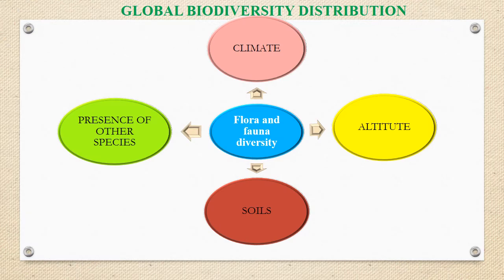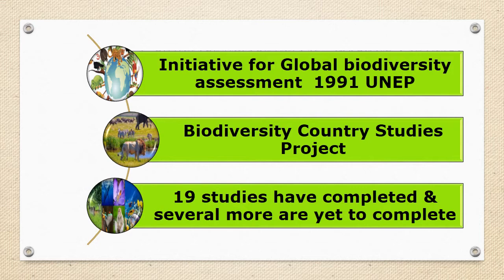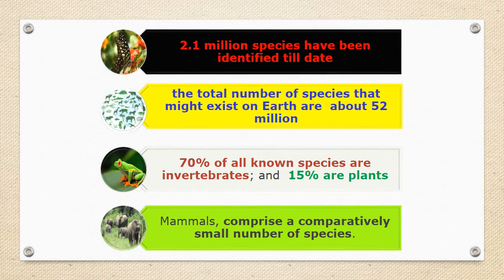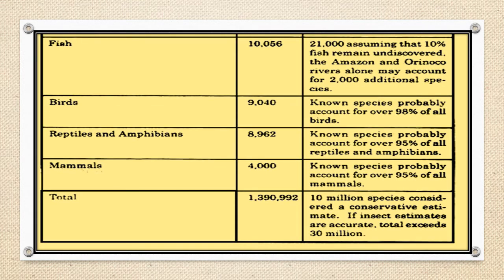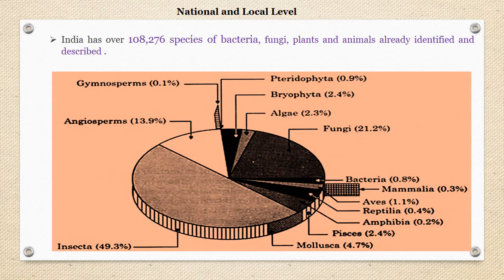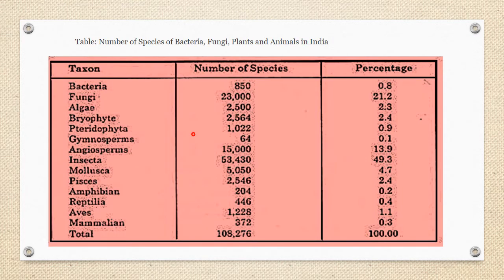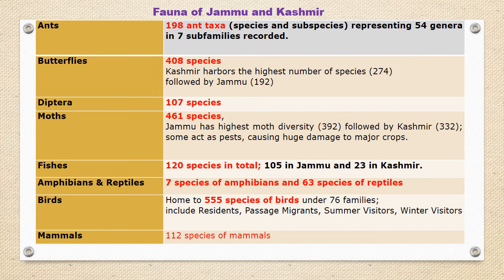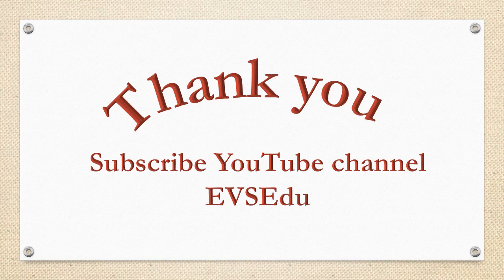Status of Biodiversity at Global and National levels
Status of BIODIVERSITY AT GLOBAL, NATIONAL AND LOCAL LEVELS
The Global Patterns in Biodiversity
The present geological era is perhaps the richest in biological diversity. About 2.1 million species have been identified till date, while many more species are believed to exist. According to UNEP (1993-94) (UN convention on environment protection) estimate, the total number of species that might exist on Earth range between 9.0 – 52 million.
Invertebrate animals and plants make-up most of the species. About 70% of all known species are invertebrates (animals without backbones such as insects, sponges, worms, etc.); while, about 15% are plants. Mammals, the animal group to which man belong, comprise a comparatively small number of species. Of all the world’s species, only 10 to 15% live in North America and Europe. By contrast, the centers of greatest biodiversity tend to be in the tropics.
Conservative estimates of the existing biodiversity is ten million species, but if estimates for insects are correct then it could be around 30 million species, we have till now enlisted about 1.4 million species. It includes among others about 98% birds, 95% reptiles and amphibians, 90% fish and about 85% higher plants known to exist on this Earth
National and Local Level:
India is 10th among the plant rich countries of the world, fourth among the Asian countries, eleventh according to the number of endemic species of higher vertebrates (amphibia, birds and mammals), and tenth in the world as far as richness in mammals is concerned. Out of the 10 ‘Hot spots’ identified in the world, India has four. These are Eastern Himalaya, North East India, Western Ghats and Andaman & Nicobar Islands.
The crops which first grew in India and spread throughout the world include rice, sugarcane, Asiatic vignas, jute, mango, citrus, and banana, several species of millets, spices, medicinal, aromatics and ornamentals. India ranks sixth among the centres of diversity and origin in terms of agro-biodiversity.

India has over 108,276 species of bacteria, fungi, plants and animals already identified and described (Table 4.2). Out of these, 84 percent species constitute fungi (21.2 percent), flowering plants (13.9 percent), and insect (49.3 percent). In terms of the number of species, the insecta alone constitute nearly half of the biodiversity in India
Highlights of Jammu and Kashmir’s biodiversity
floral biodiversity of Jammu and Kashmir
Faunal biodiversity of Jammu ang Kashmir